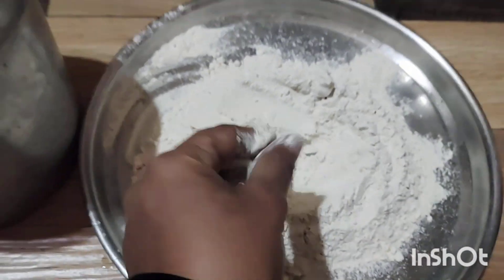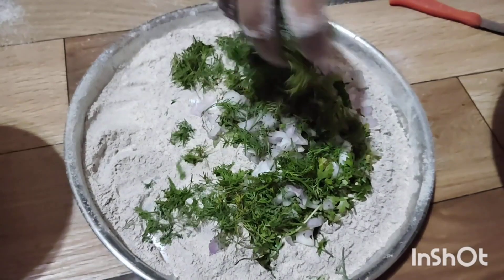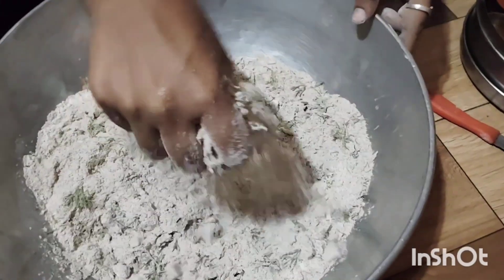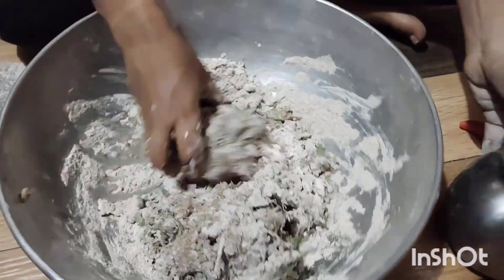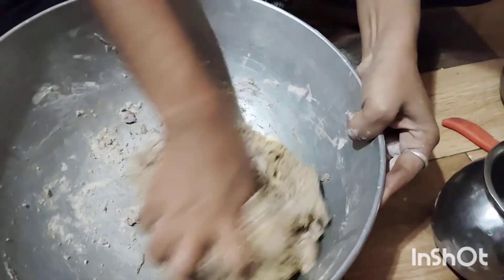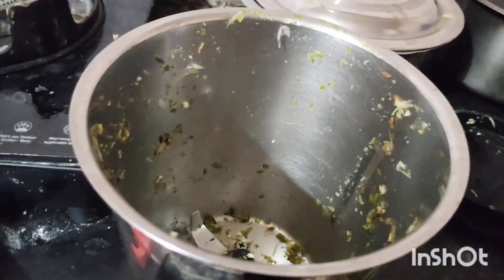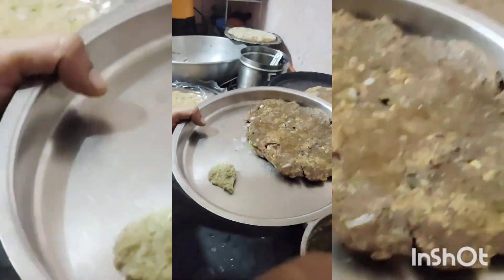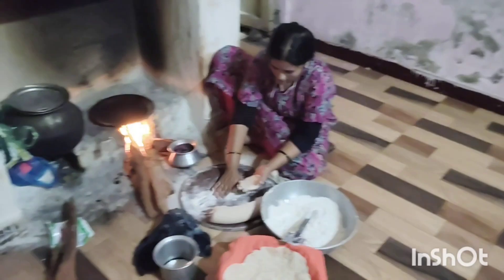ರಾತ್ರಿಯ ಊಟಕ್ಕೆ ಏನೆಲ್ಲ ಮಾಡಿದ್ವಿ ಅಡುಗೆ ರಾಗಿ ಹಿಟ್ಟಿನ🤩 ಚಪಾತಿ😋